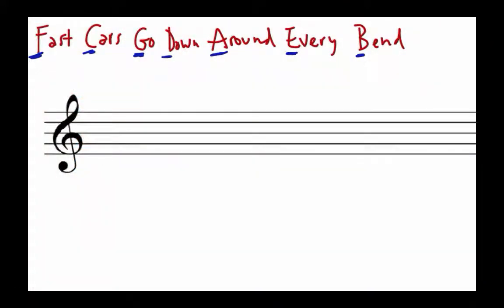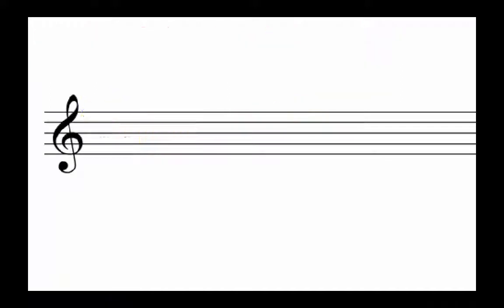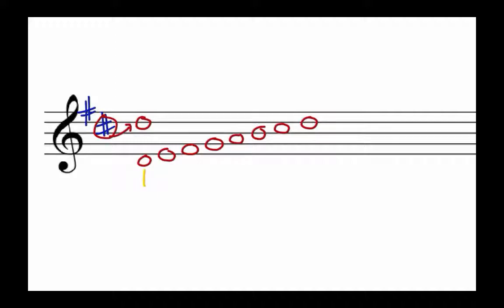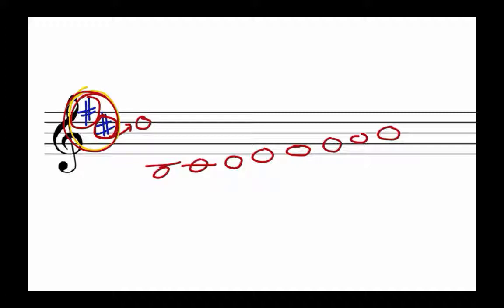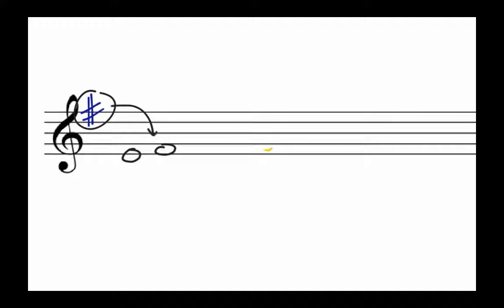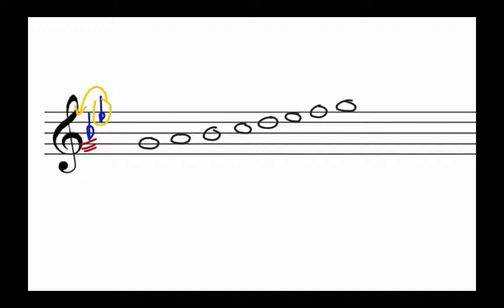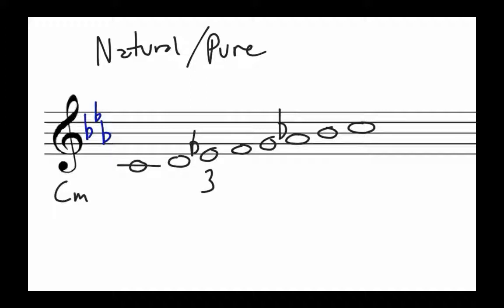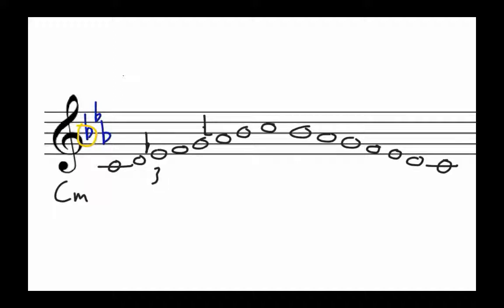Music Theory: Major and (Relative) Minor Scales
Welcome to a new series of videos in which Dr. Watson explains various music theory concepts.

In this second tutorial, Dr. W reviews how to use key signatures to build major scales and minor scales. In doing so, the idea of "relative" major and minor scales is explained.

The first five videos in this larger series will cover fundamental topics every student of music theory should know cold: key signatures, building major & minor scales, intervals, building triads, and scale degree names (and their triads).